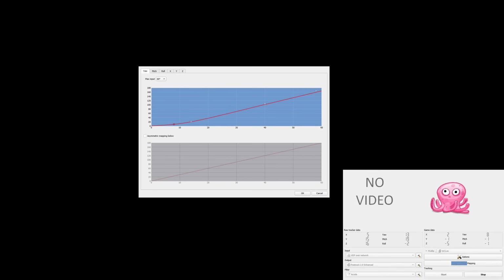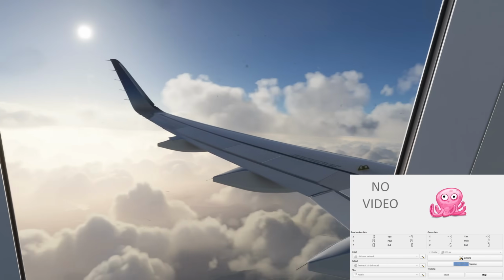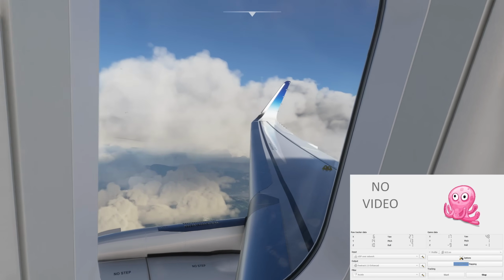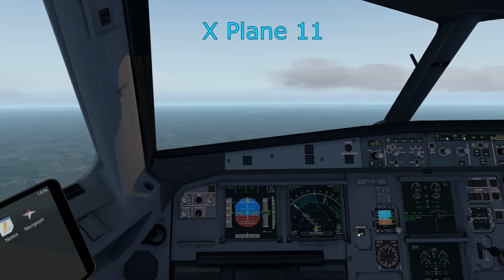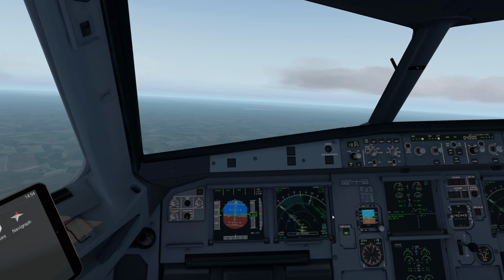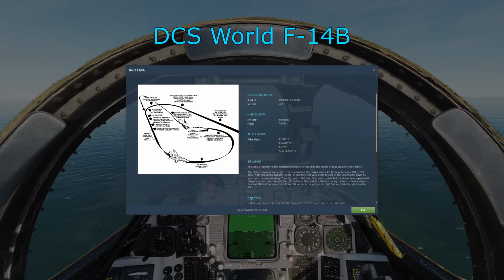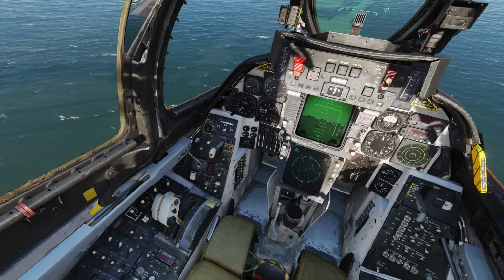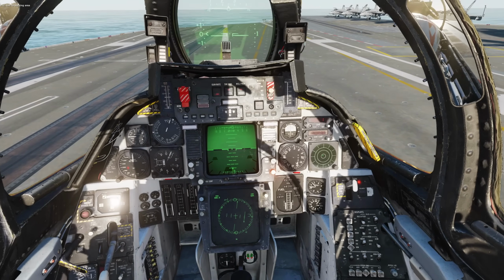Head tracking with just an App! SmoothTrack Review in MSFS/DCS/X Plane11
Is it possible to have a smooth head tracking experience without any expensive additional hardware? Today we review the SmoothTrack App for Android and iOS!